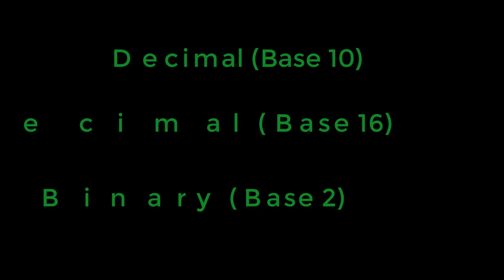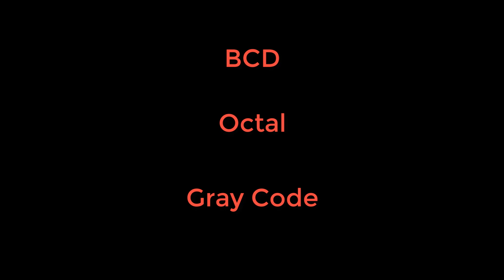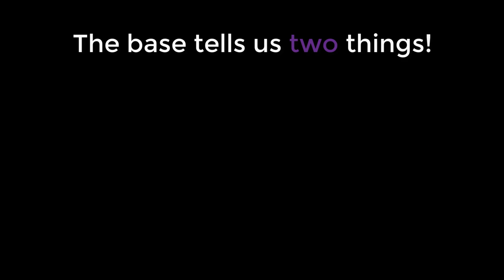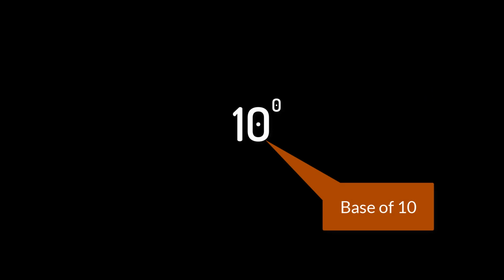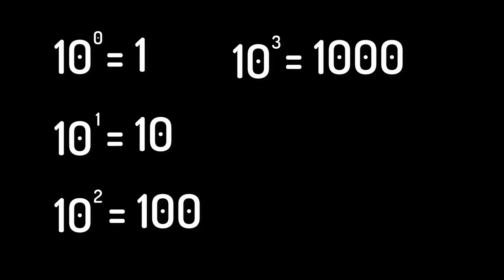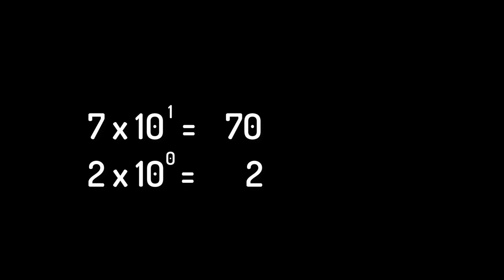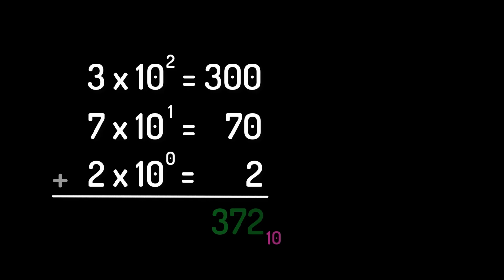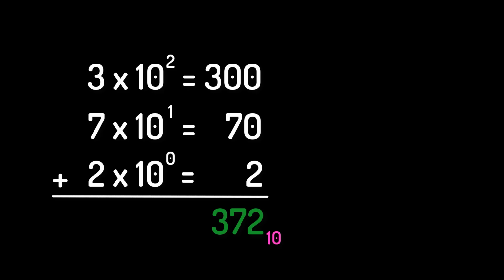Number Systems Introduction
An introduction to Base number systems and binary as a system.